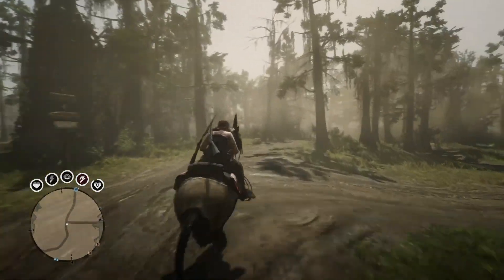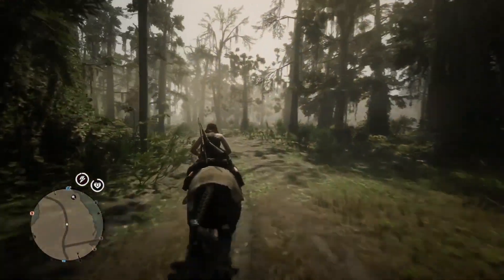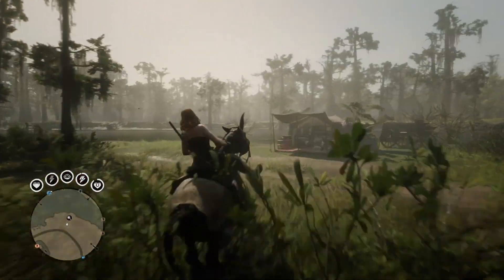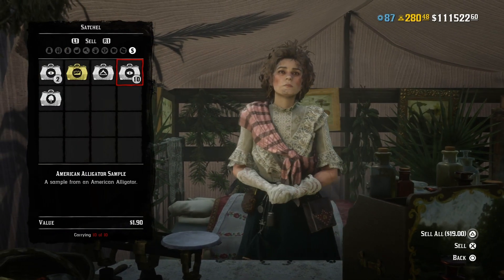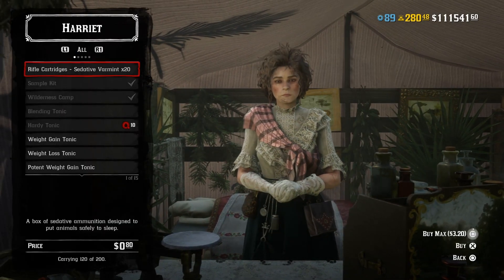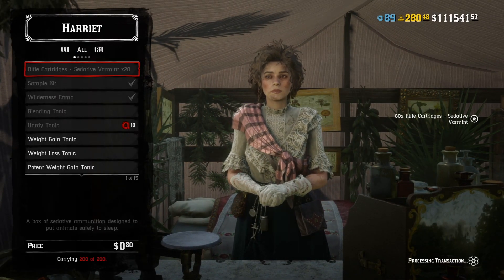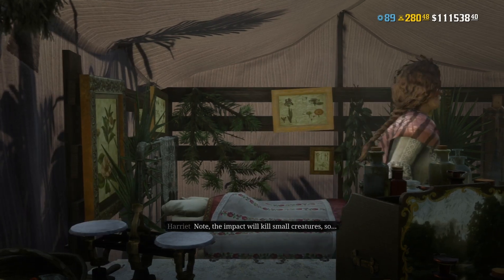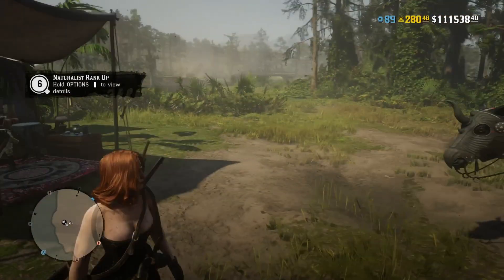MAX OUT NATURALIST ROLE SUPER FAST Red Dead Redemption 2 Online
MAX RANK NATURALIST ROLE SUPER FAST IN RED DEAD ONLINE
😲BEST STILL WORKING ON ALL PLATFORMS😲
Piggy backs
Gravy Train are us
REDBULL